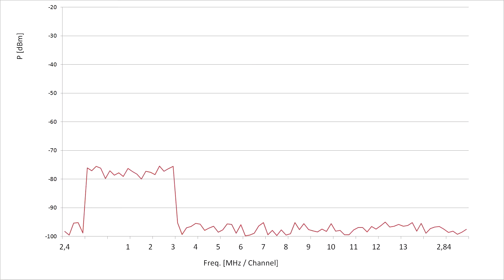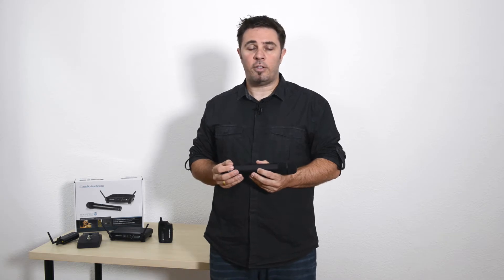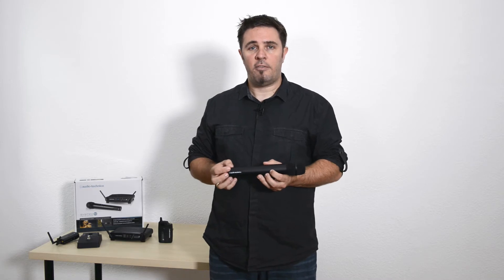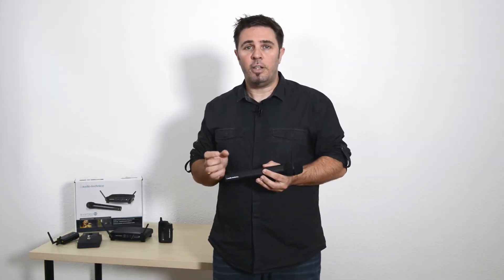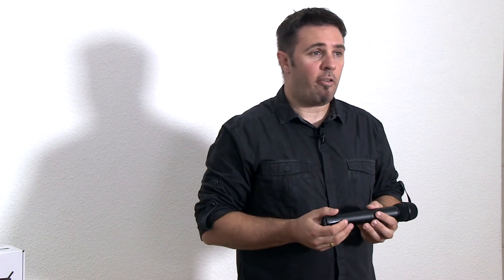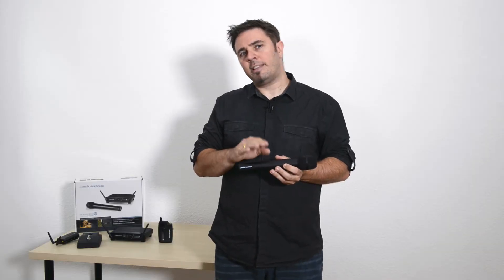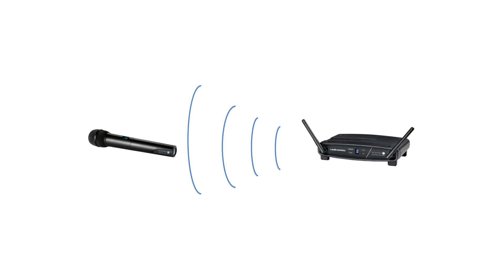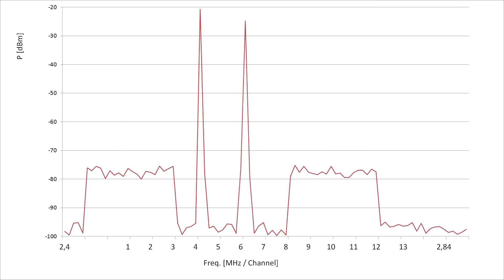Audio-Technica System 10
Alexander Lepges talking about the transmission  technology of the 2,4GHz wireless microphone product "System 10" from Audio-Technica.